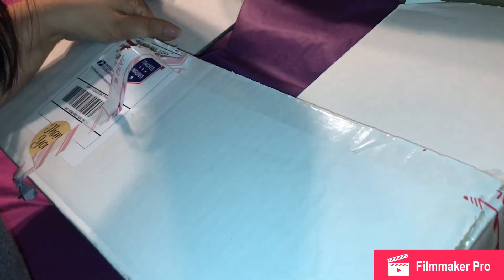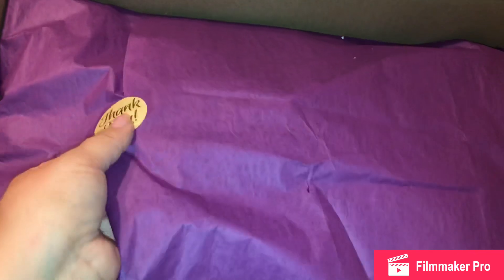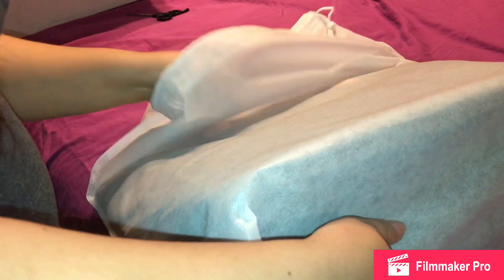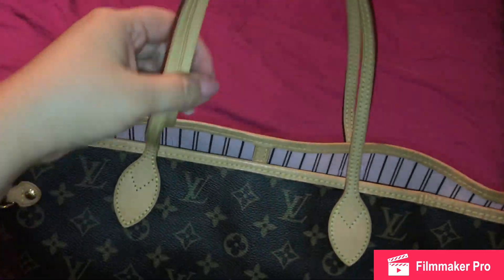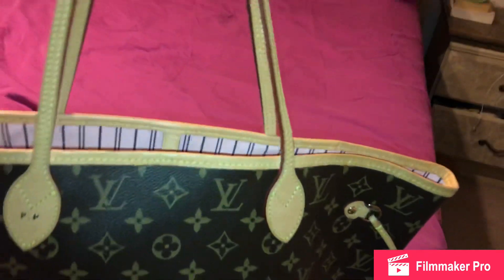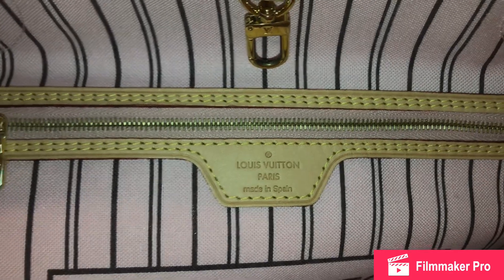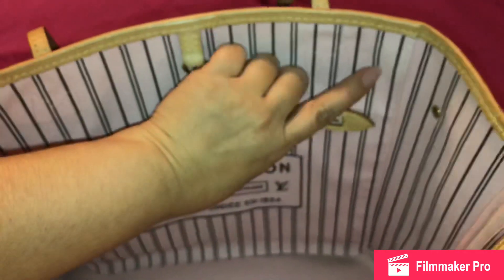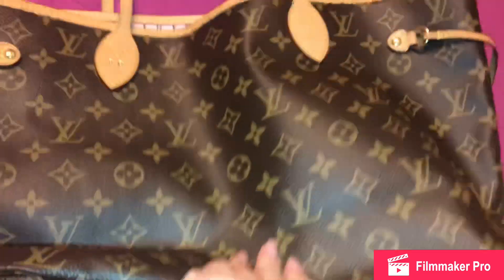Louis Vuitton mm monogram in the rose ballerine interior